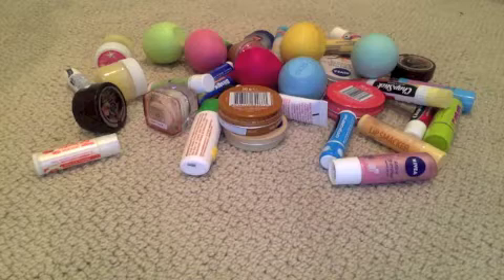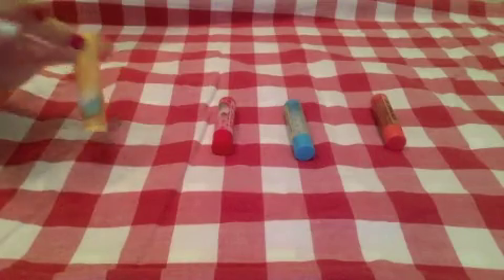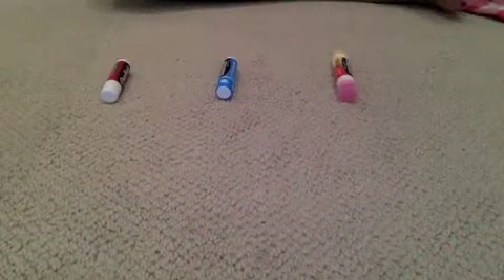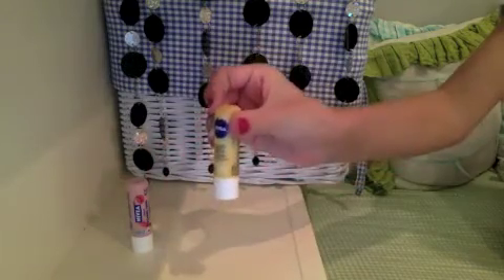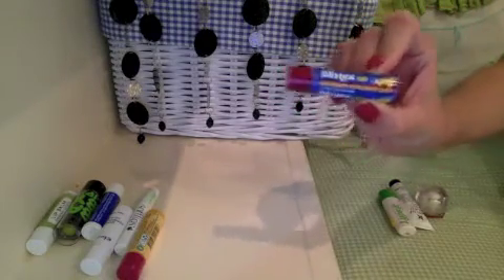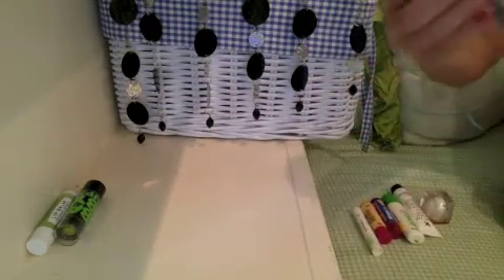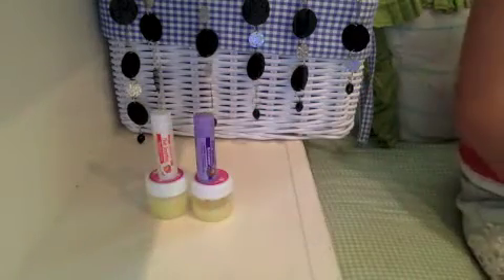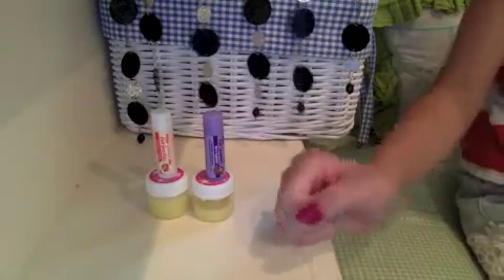Lip Balm Collection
Hey Guys,
My channel is all about Beauty!!!